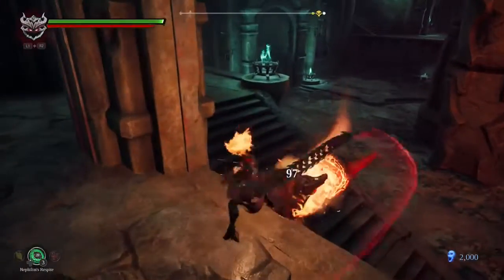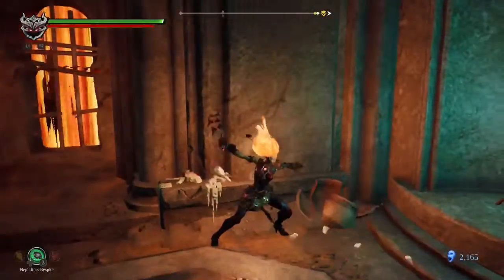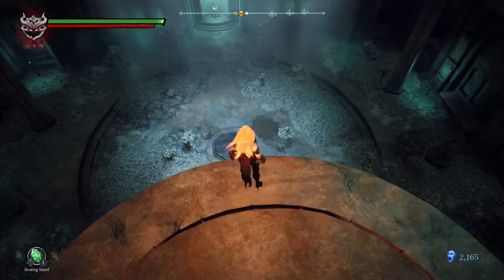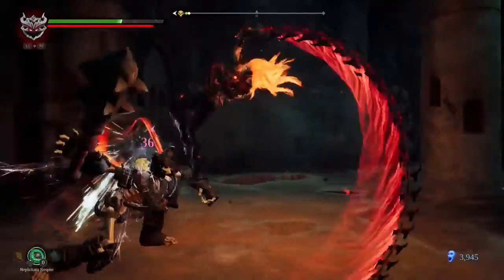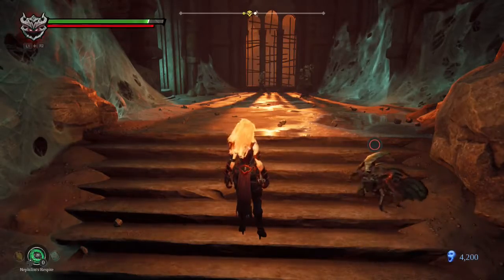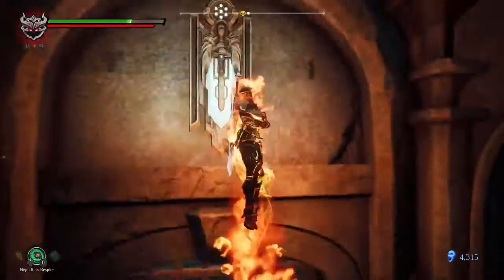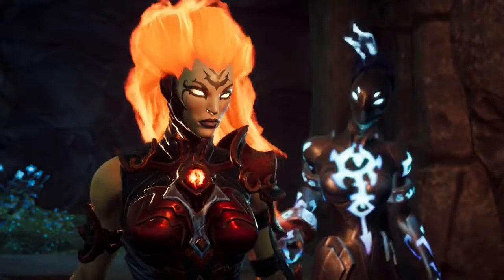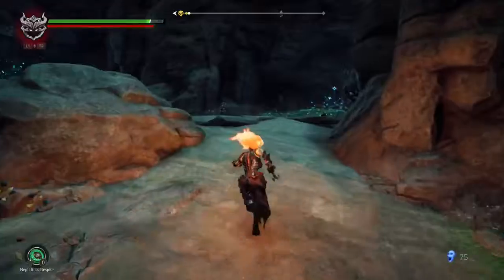Darksiders III Part 6: No Bones About It!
Boys and girls, welcome to Darksiders III Part 6! We are continuing through the Hallows Catacombs in search of a couple of sword-keys so we can move on although, there are a few scamps that we have to briefly deal with. Let's get stuck in! Enjoy!